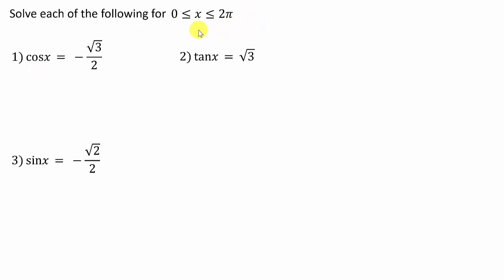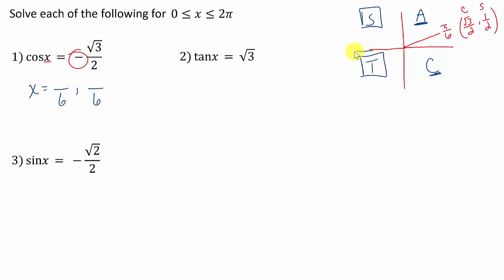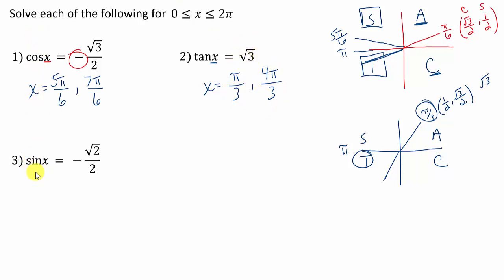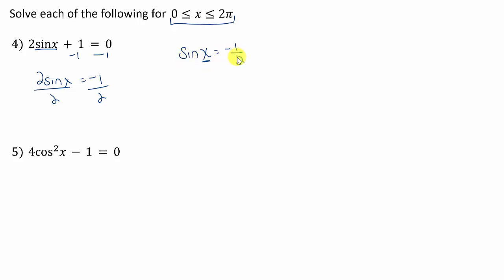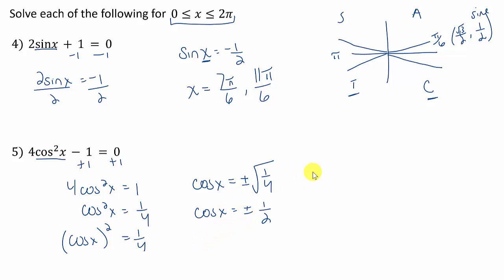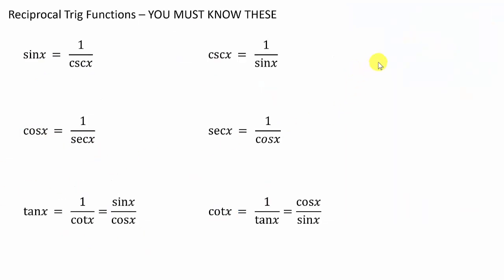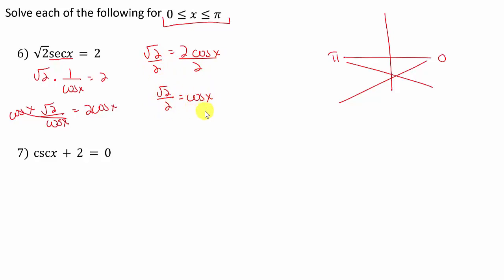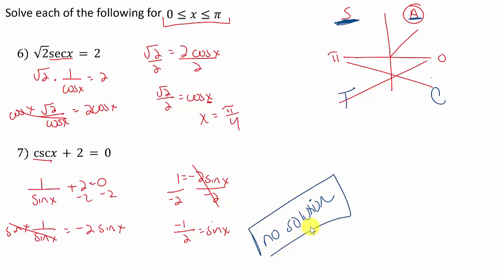Using the unit circle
Use the unit circle to solve equations.